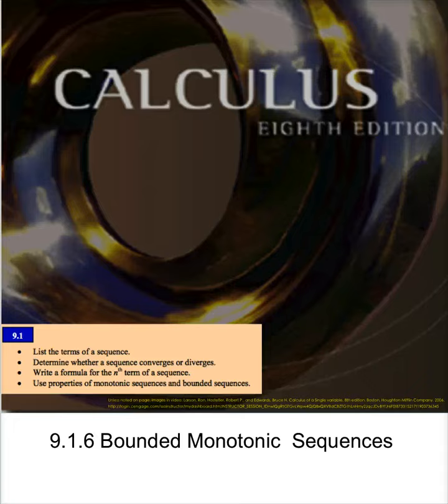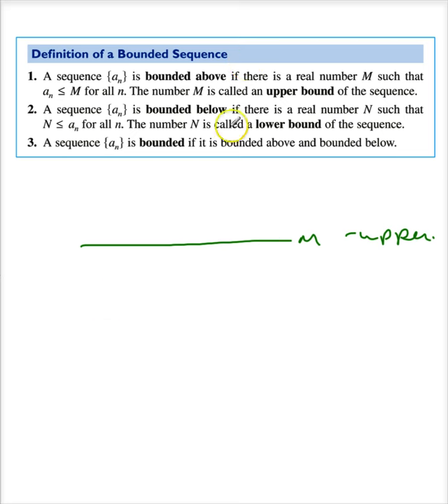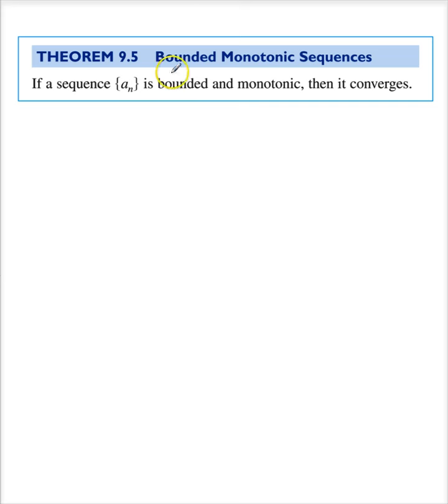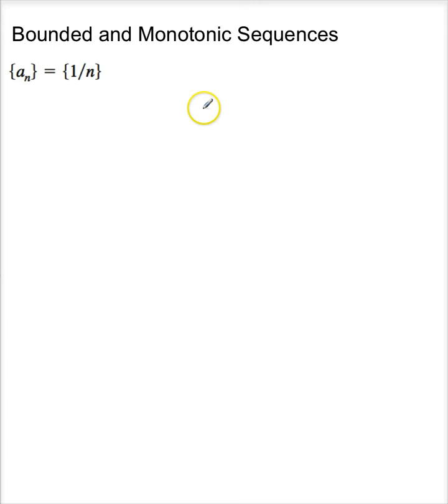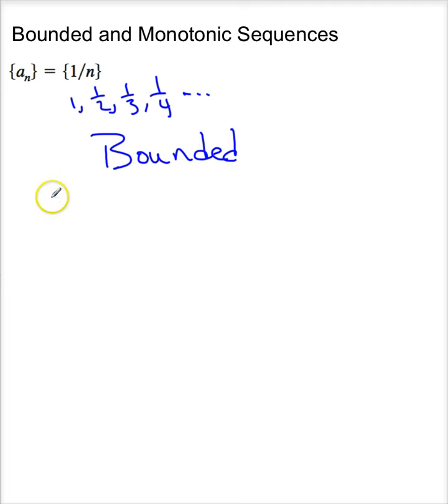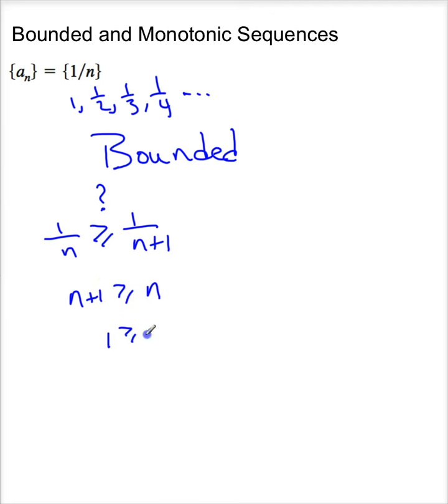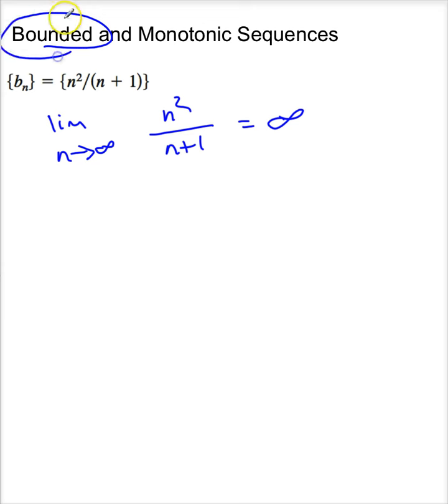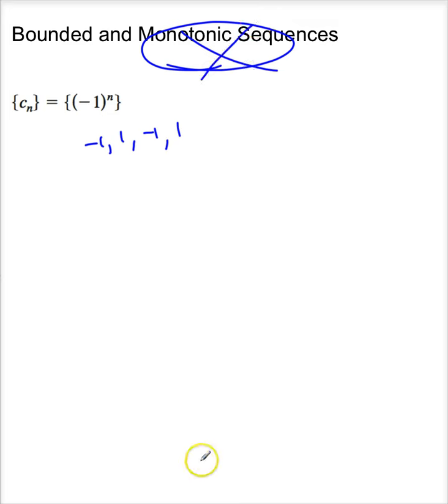THS 9 1 6 Bounded Monotonic Sequences